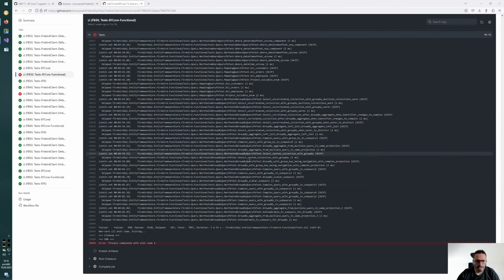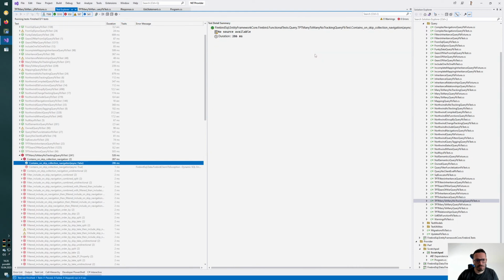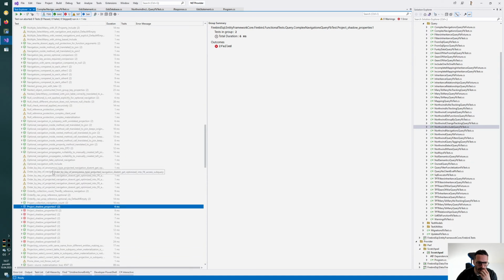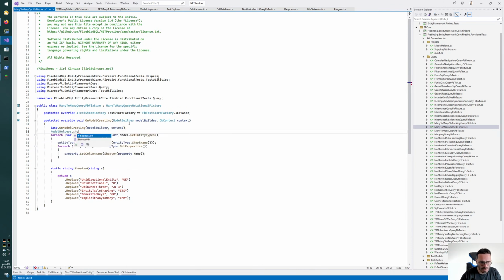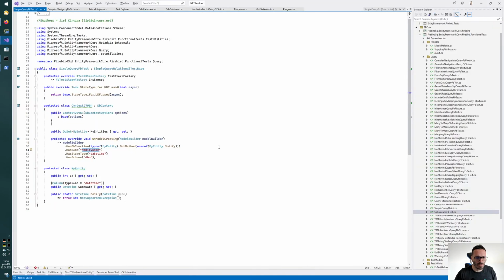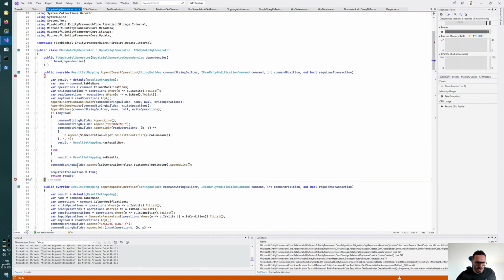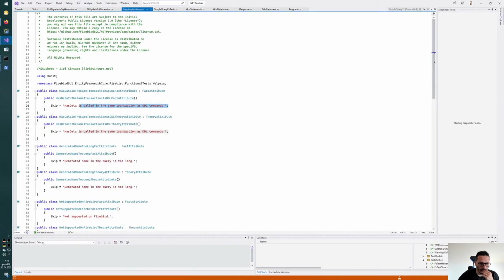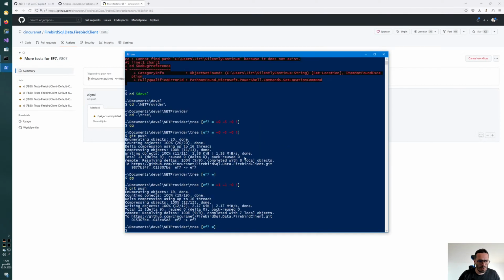Upgrading provider to Entity Framework Core 7 - part 5 (live)